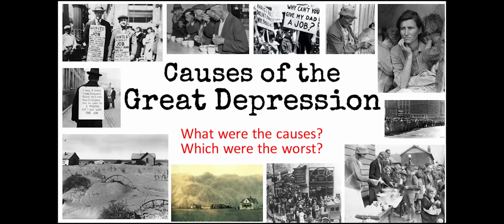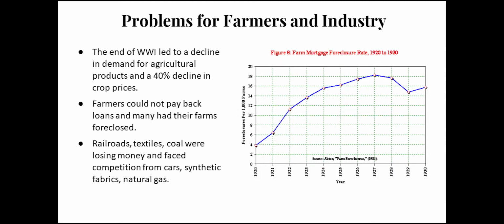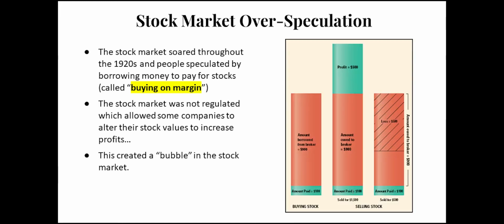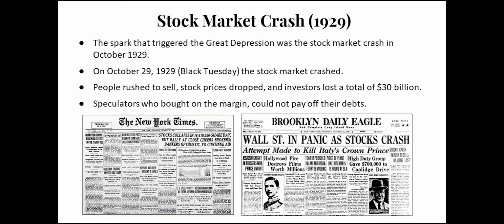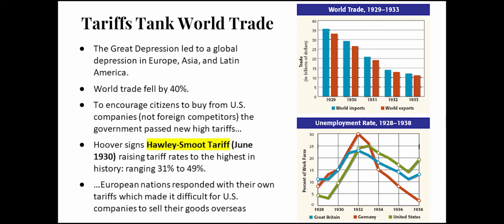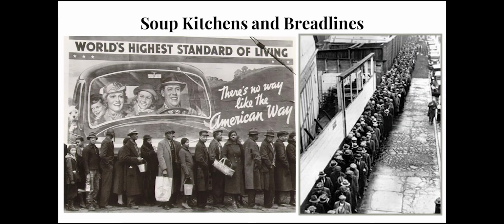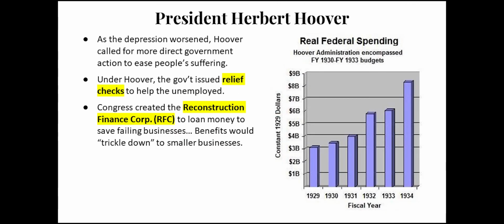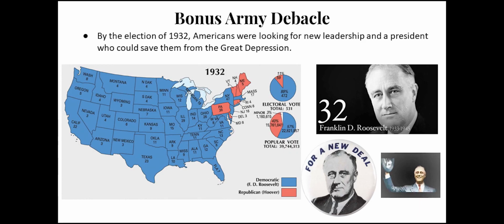Great Depression - Topic 7 9